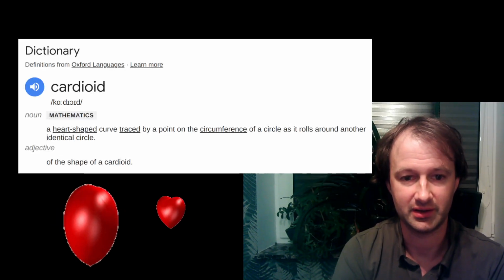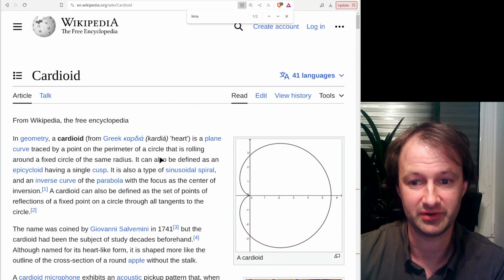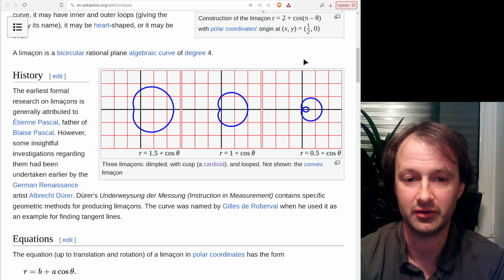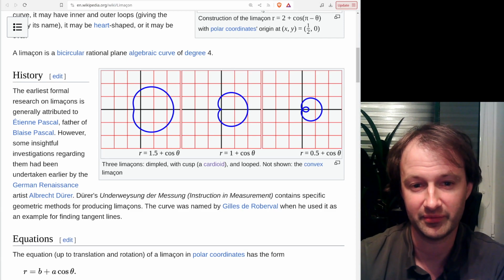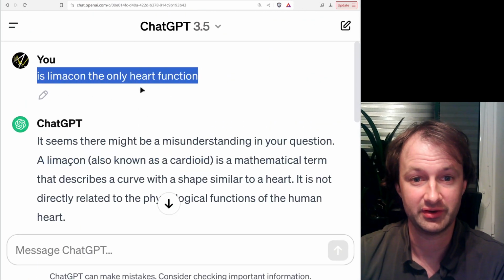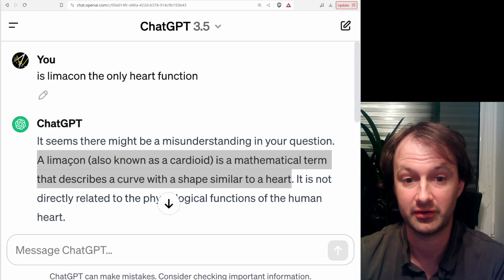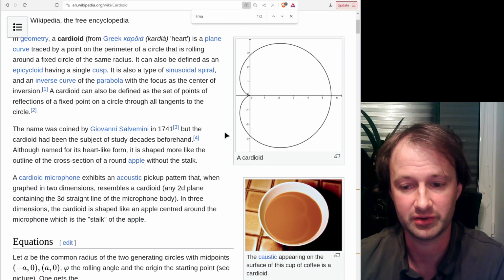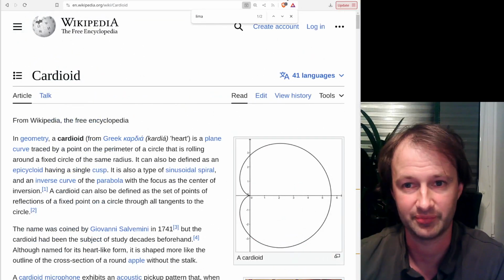🪄 Blatant Magic in Limacon (Cardioid) Maths ~ Heart function & Spontaneos Poetic Appropriation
Are you new to this channel? Are you commenting for the first time? If your first comment contains sensitive words or any link at all, YT will autoblock it (without you noticing it). This is not my choice but somehow how my comment section is. You can see that it gets no upvote for example, if that's the case it's probably blocked. So the first comment I recommend to be a "dummy comment" with no real content, to be safe. Then later, I'll add you to a list of "approved users" and you can comment freely. Also I'm getting reports of people being auto unsubbed from my channel.